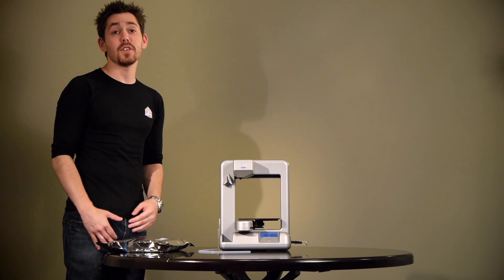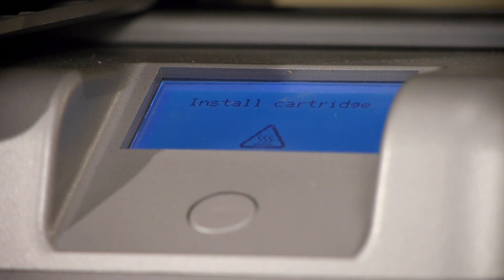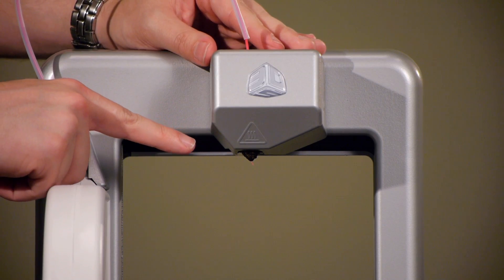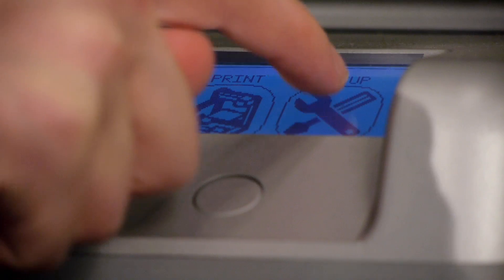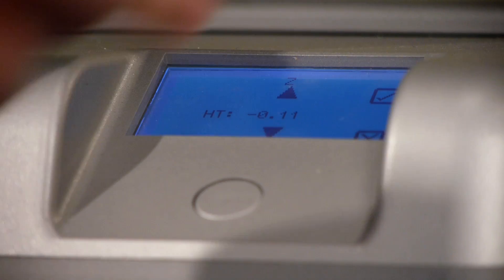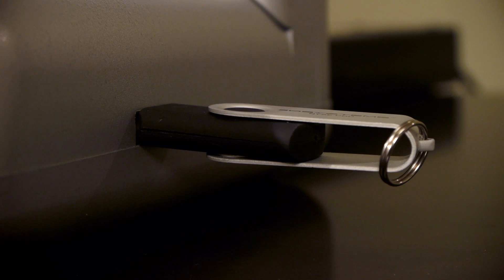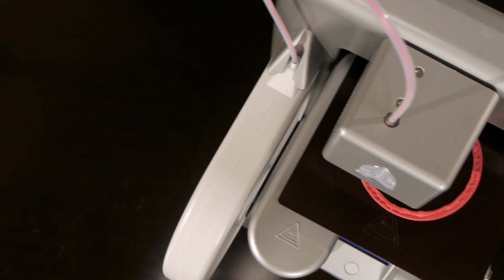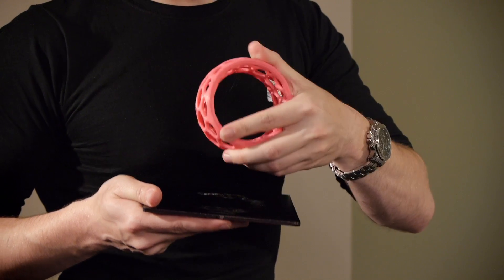Tips for setting up your new Cube 3D Printer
In this video, Adam from the Cube team shows you how to set up your Cube 3D Printer, how to load the material cartridge and get started printing your own 3D creations.